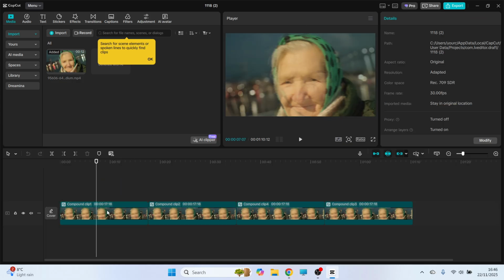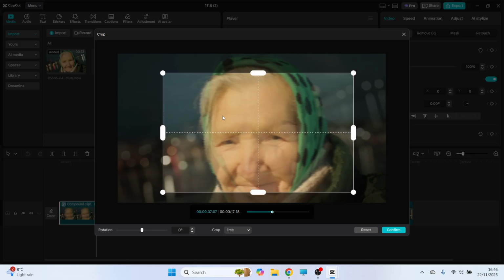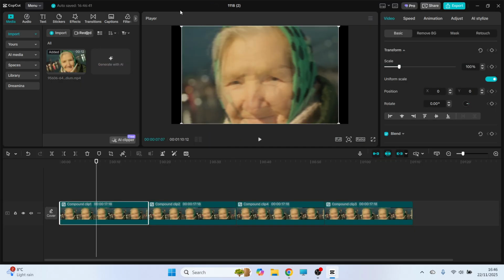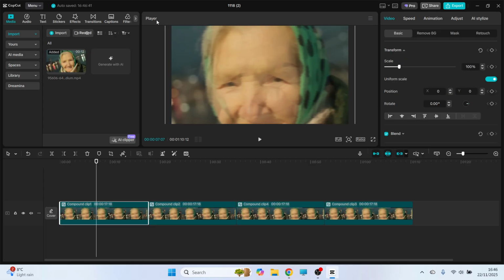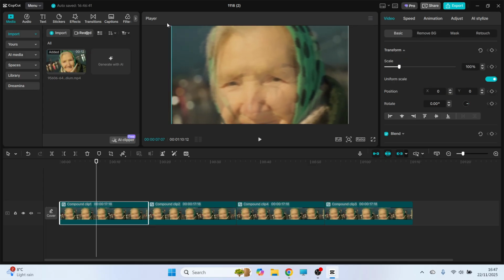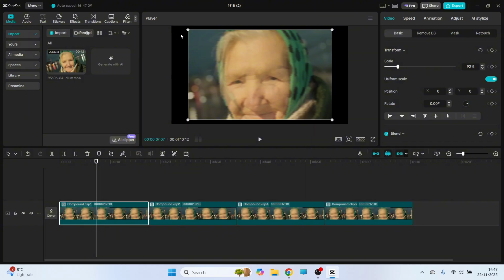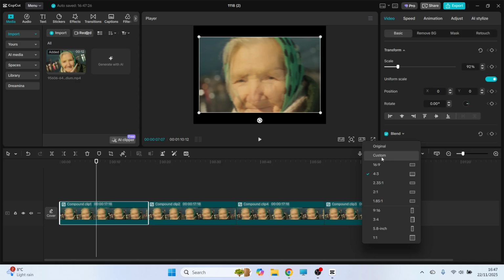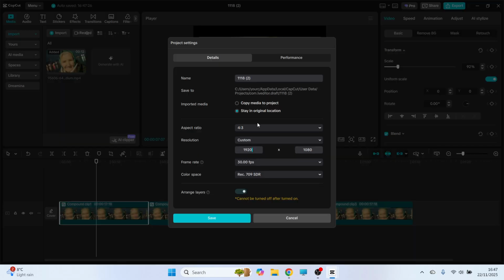How To Crop Video In CapCut PC (Step By Step)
Learn how to crop a video in CapCut PC using the crop tool, aspect ratio settings, and timeline adjustments. This tutorial helps you trim edges, resize footage, and optimize your CapCut videos.